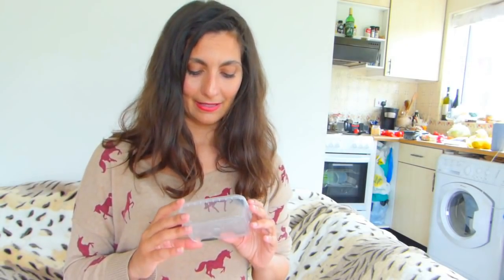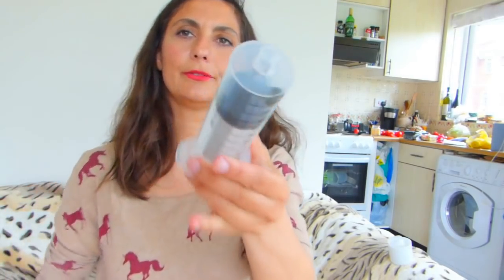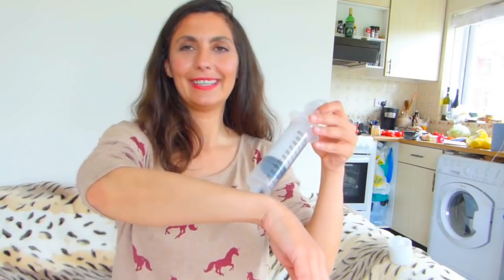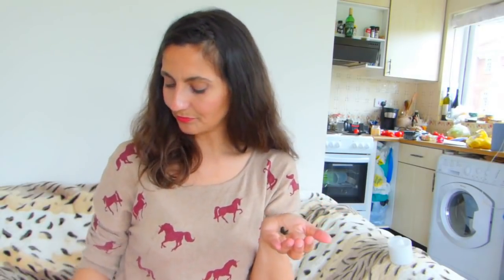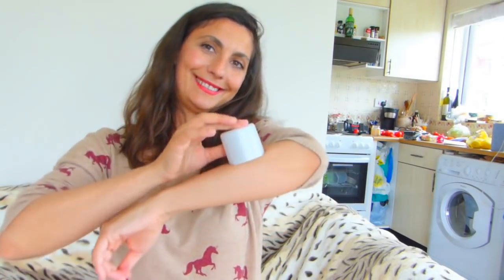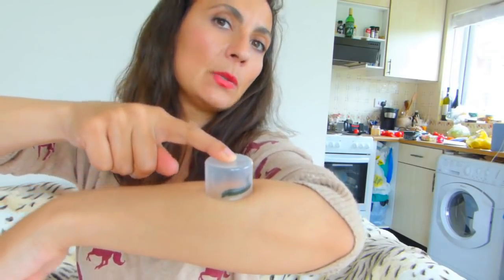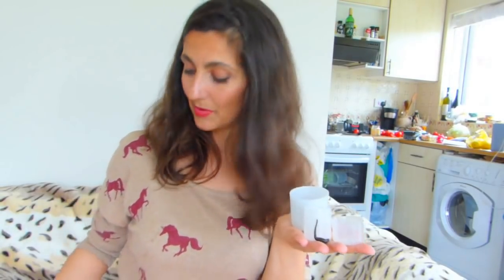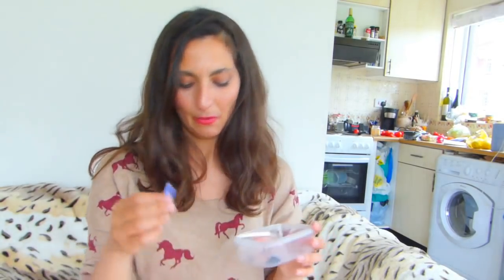How to get a leech to bite? Medical Leech Biting Technique. Как да накараме Пиявица да Хапе? Tsetsi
How to get a leech to bite? 🔴 B U Y L E E C H E S
💙 M E D I C A L L E E C H
🌼 H I R U D O L E E C H E S
🔴 F o o d C h a n n e l 🌼 B u l g a r i a n C h a n n e l
🌷J o i n P a t r e o n